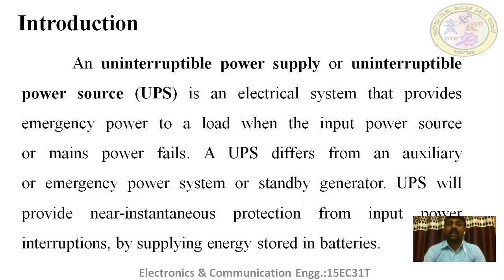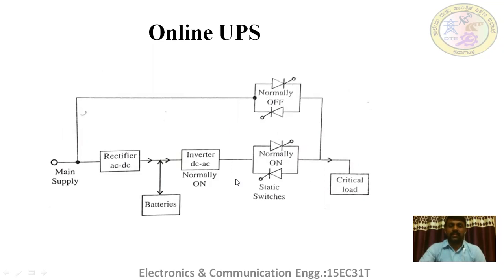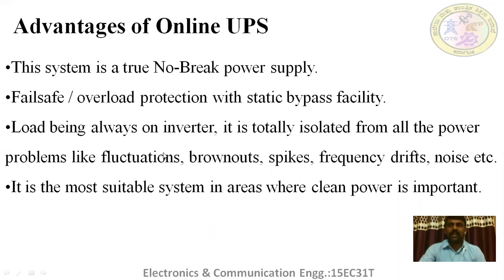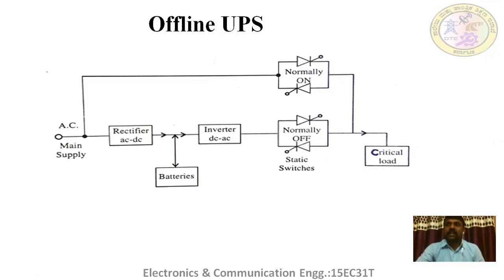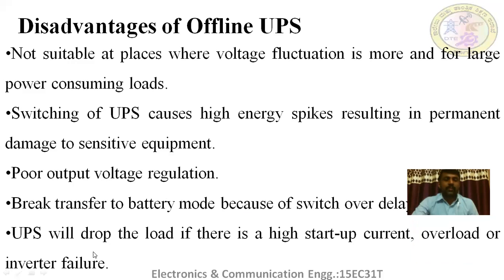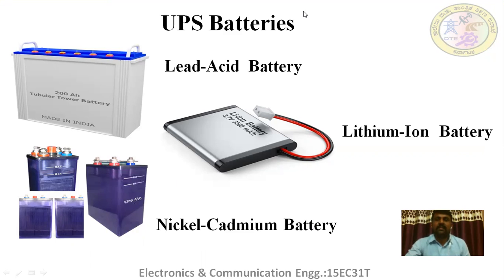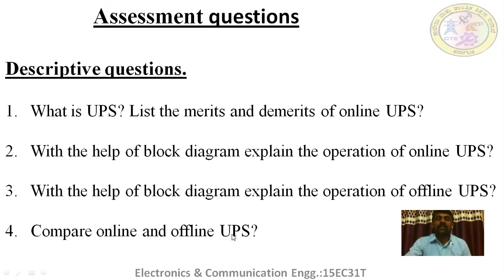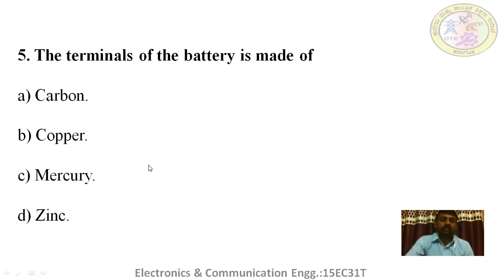EC 15EC31T U1 S12 VID